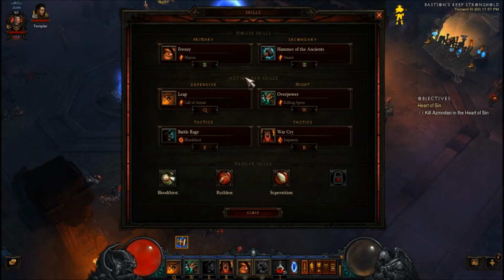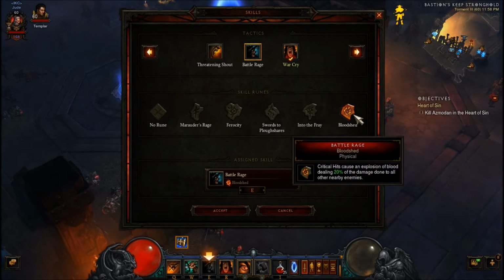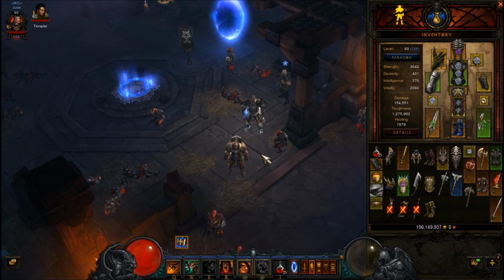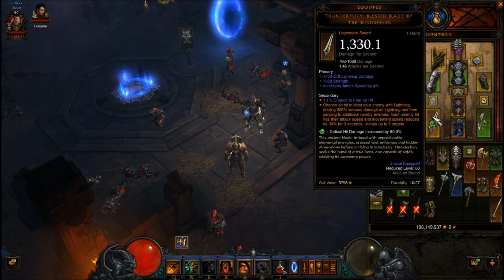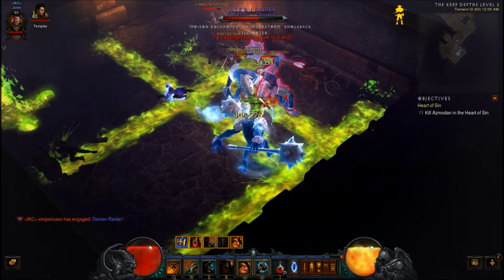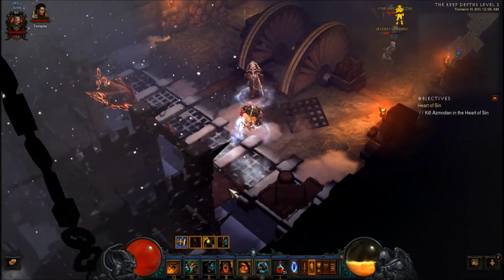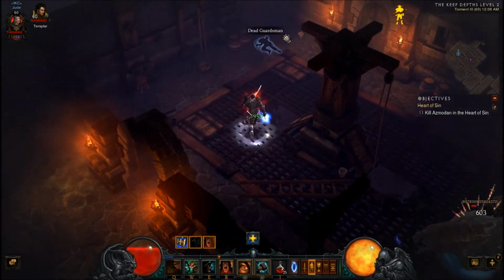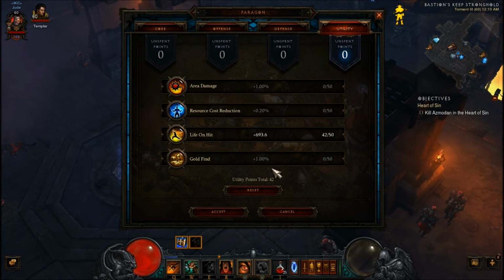Diablo 3 Barbarian Hammer of the ancients build guide patch 2.0 (High damage)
This diablo 3 barbarian build guide contains an analysis on the skills i use and why. It is capable of handling torment 6 if you have the right gear. It also showing alternate skills that can be changed based of your preference and gear. This build has high damage potential which scales tremendously as your gear improves, it is also allows you to face tank through most mobs. Very effective build for the higher torment level i you have the gear to support a high torment level , Thanks for the support and i'll see you guys again in another video

The video also covers paragon point allocation and my opinion and ways that i spend my points.

Sharing this video with others who might need it is an amazing thing. Like the saying goes, sharing is caring :)